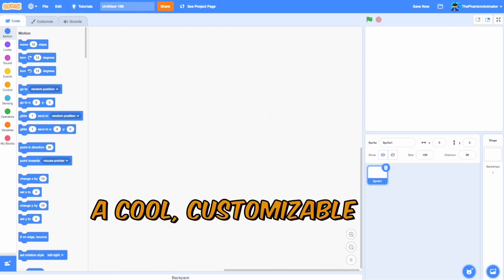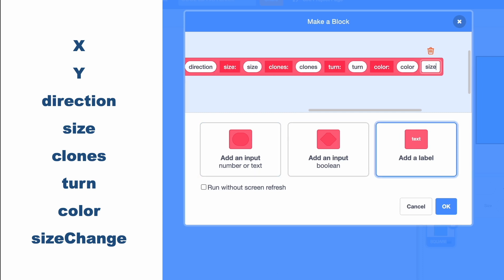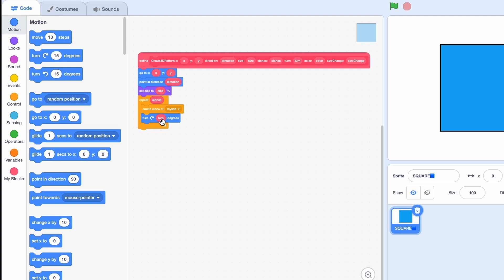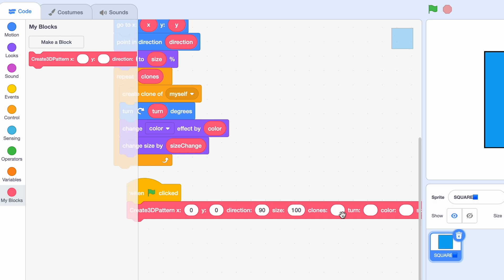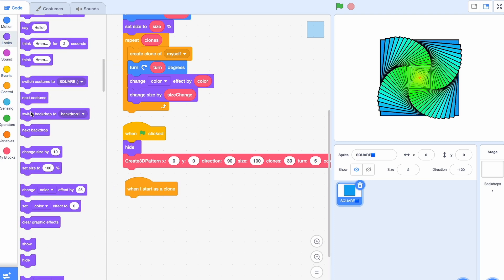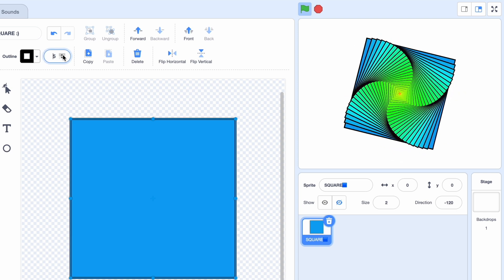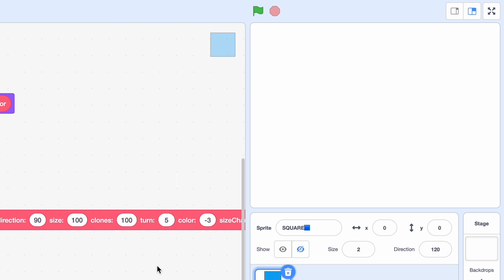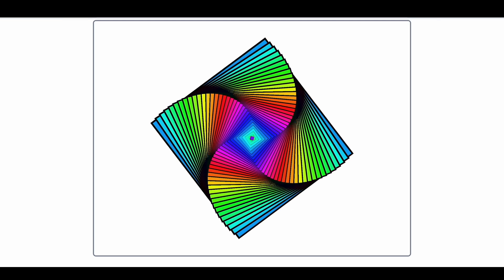COOL 3D Pattern Effect 🌈 Scratch Tutorial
Want to create an epic 3D pattern in Scratch using just one sprite and a few simple blocks?
In this tutorial, I’ll guide you step-by-step through building a rotating pattern that looks 3D. No complex code, just smart use of clones, direction, and size!
We’ll use custom blocks, clones, color effects, and rotation to create a smooth spiral or stacked pyramid look. Everything is fully customizable, from the number of clones to how fast they spin and how much they shrink.

🐱 What You’ll Learn:
     - Use a custom block (function) in Scratch
     - Clone and rotate a  sprite to create 3D visual effects
     - Customize direction, size, color, and more
     - Adjust outlines for shadow effects
     - Make your 3D patterns animated or static

This Scratch project is perfect for beginners wanting to go beyond the basics, or intermediate users looking for creative pattern design ideas.

⏱️  Chapters:

00:00 - Intro
00:06 - Setting up the sprite and costume
00:20 - Creating the custom block
01:59 - Customizing values for a 3D pattern
02:40 - Hiding the sprite and rotating clones
03:08 - Outline tricks for shadow and depth
03:40 - Experimenting with angles and styles
04:24 - Making static patterns (no animation)